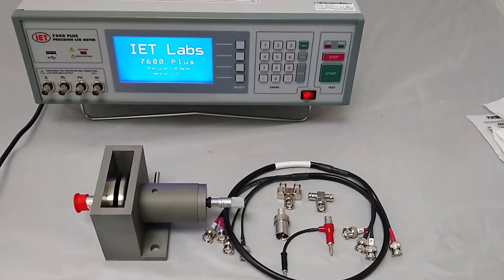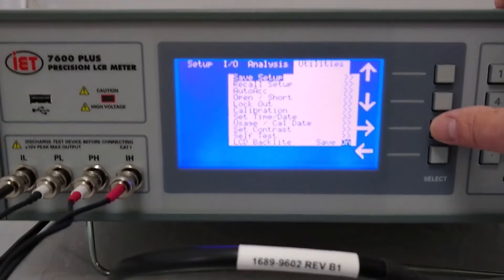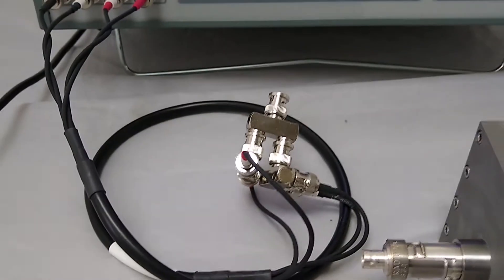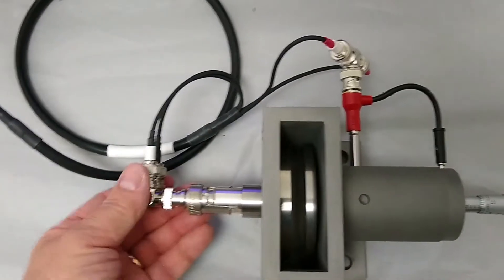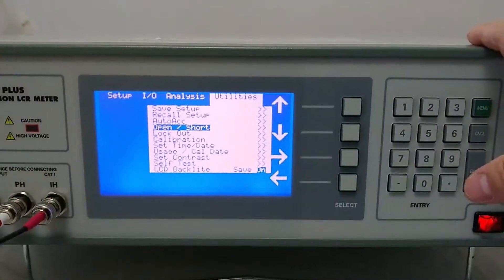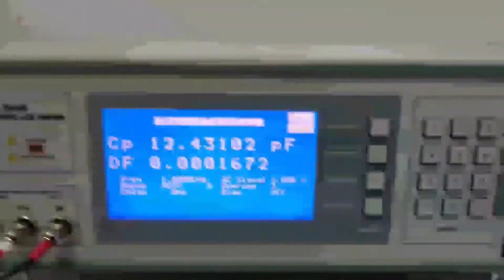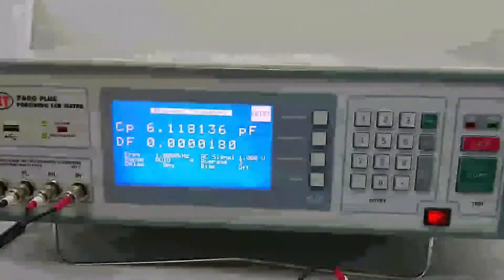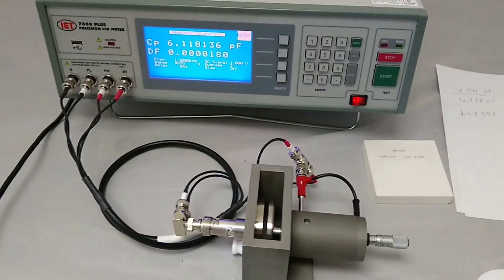7600 Plus and LD 03 Video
7600 Plus LCR Meter and LD-03 Cell for dielectric constant measurements and dissipation factor.